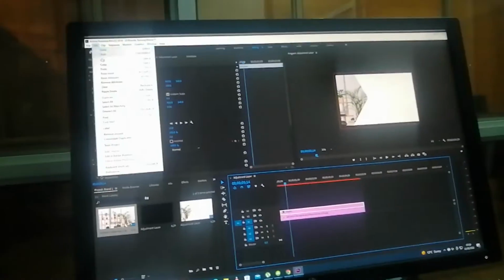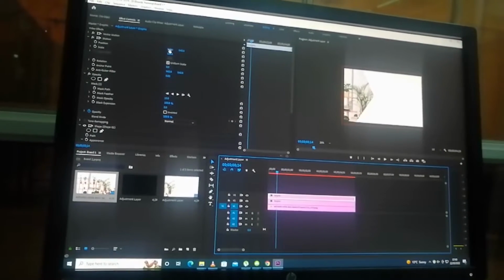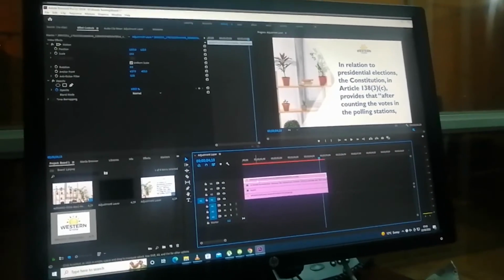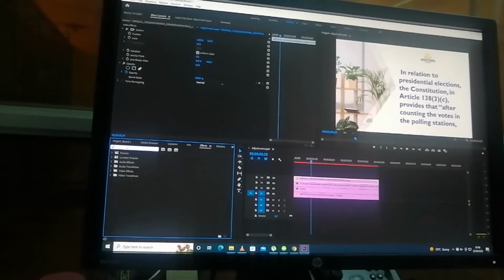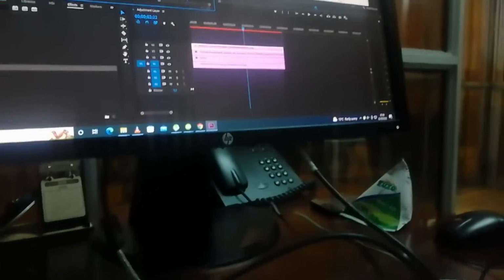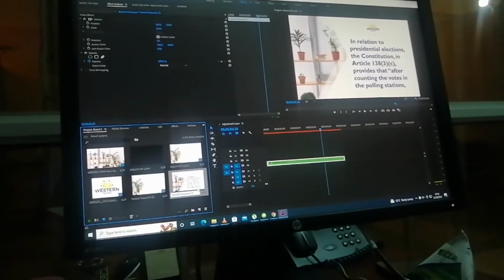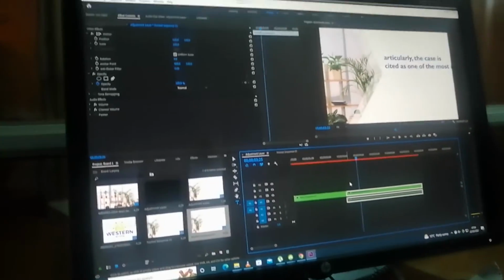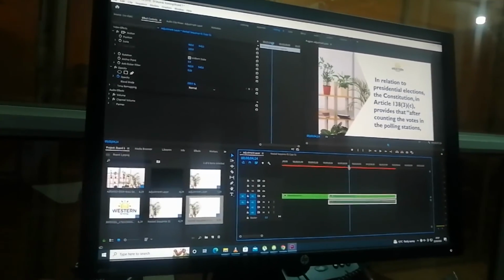How to Motion still pictures using Adobe Premiere Pro by WAN and ACHUKI